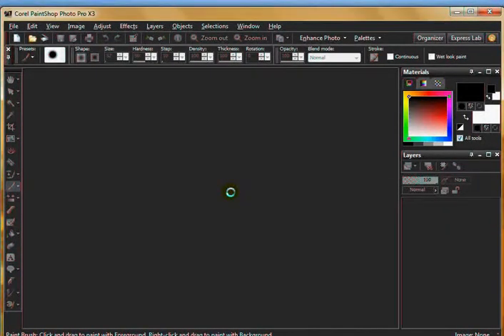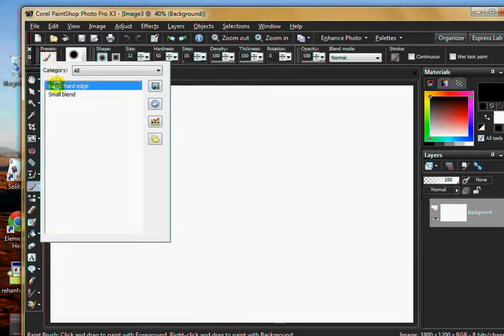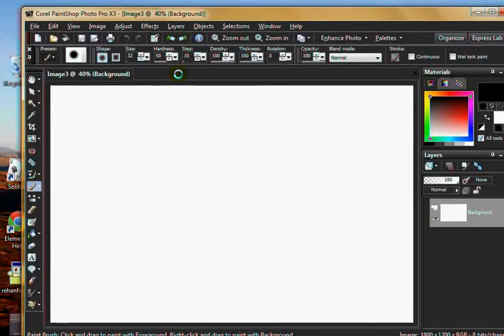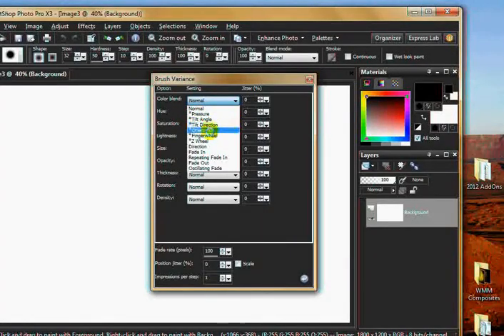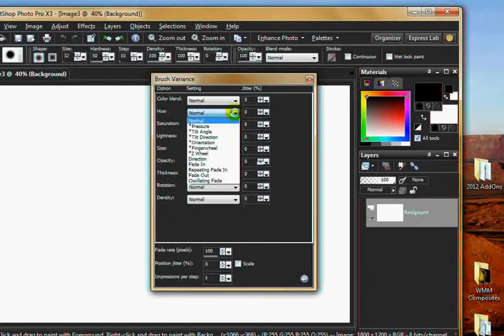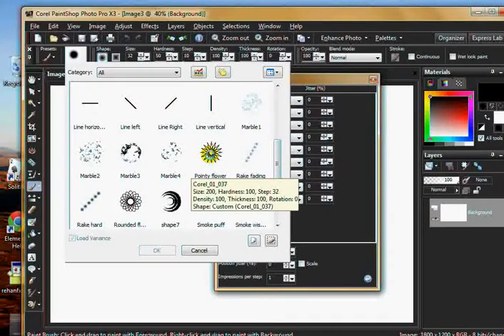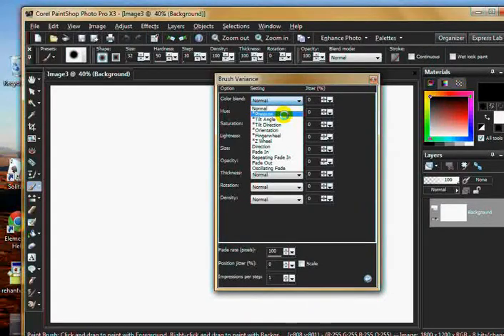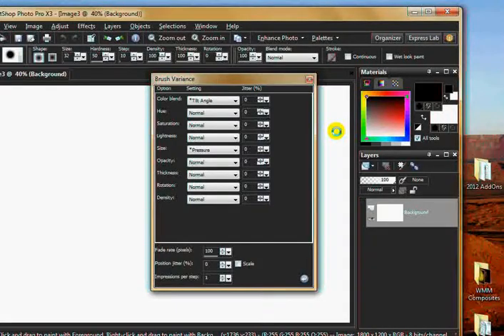Adjusting PSP Brush Variance for a Wacom Tablet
The options in Paint Shop's Brush Variance palette can be set for control by a Wacom tablet.